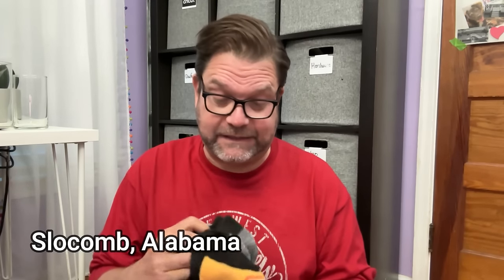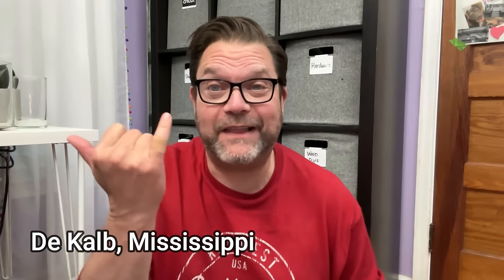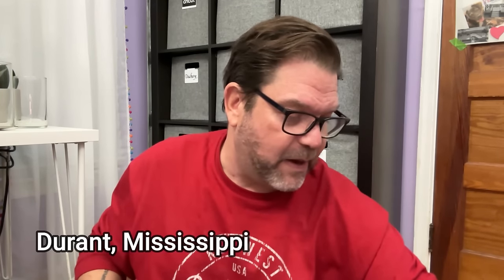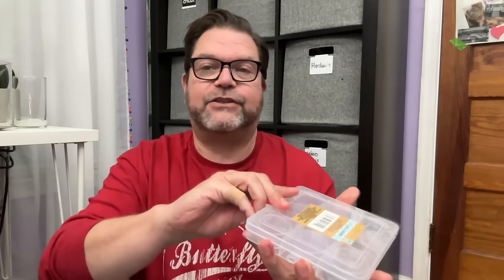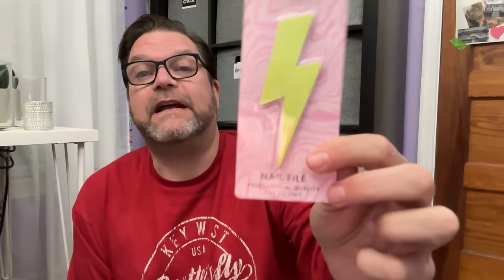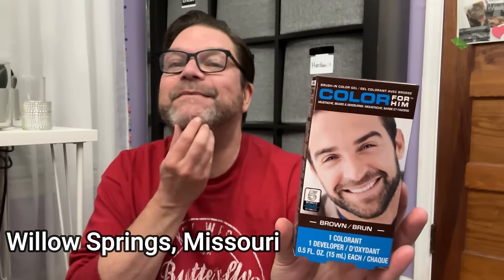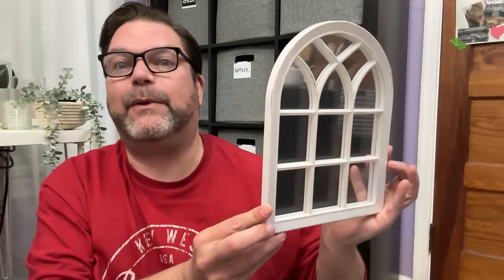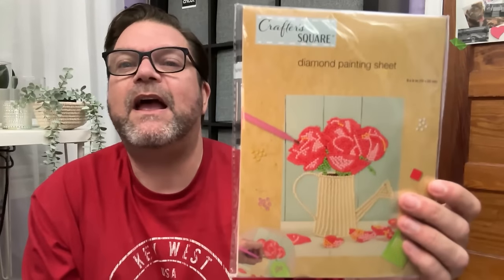My FINAL Haul?? Dollar Tree Stores Closing!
In today's video, I'll diving into a bittersweet journey as I explore the unexpected news of Dollar Tree stores closing nationwide. It's hard to believe that the go-to spot for incredible finds at just a dollar is winding down.

Other great links and more to check out!

Fetch Rewards! Join w/ code F93HT for a point bonus.

I have an Etsy store! Here are some really fun items